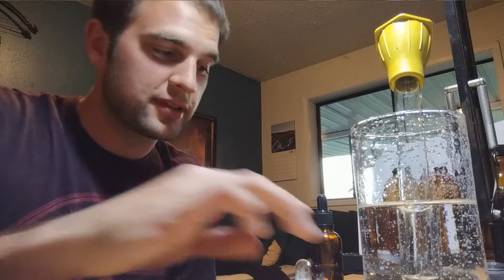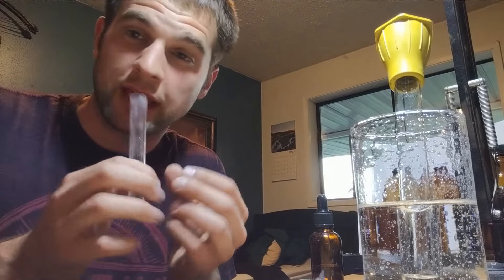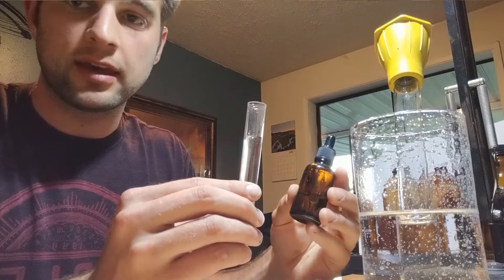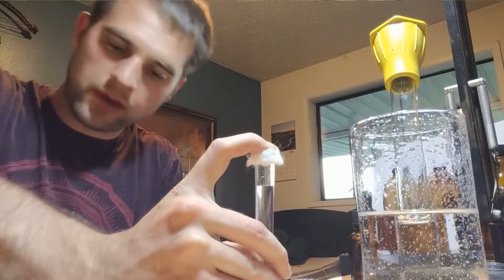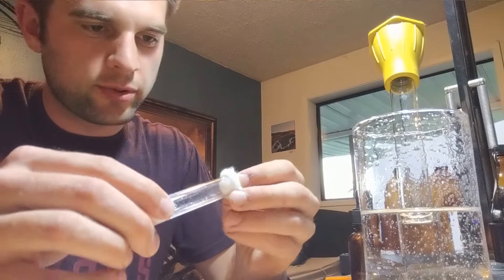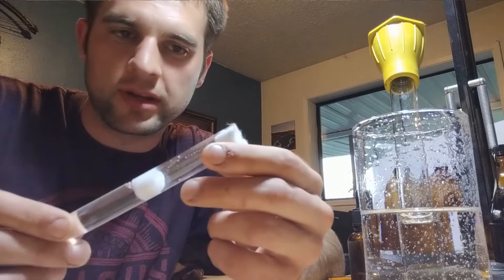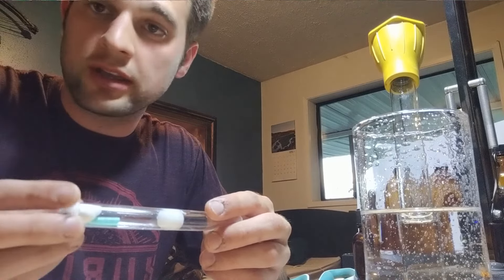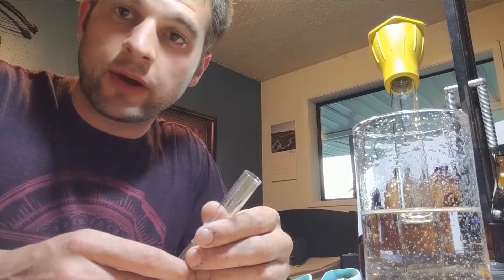Tutorial 1 Queen test tube setups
Just a quick tutorial on setting up test tubes for ant Queens.
This is a vid I made a while back that I moved to this channel.
It is hopefully part one of a step by step set of tutorials on ant keeping.

If my ant disinfectant is of interest, you can get it